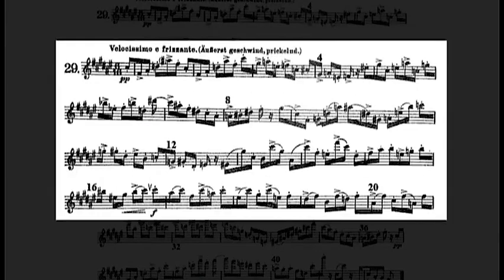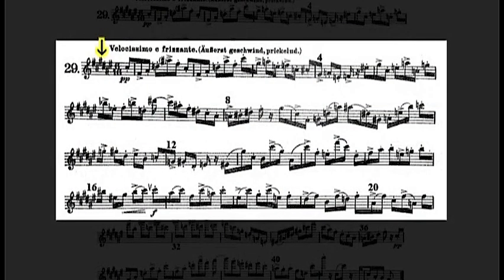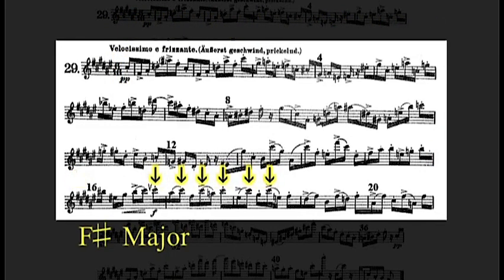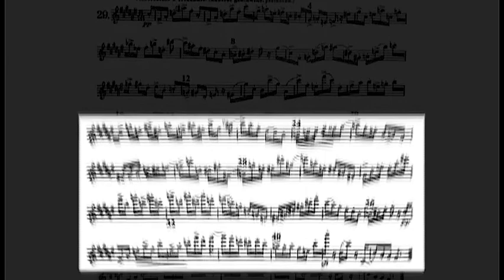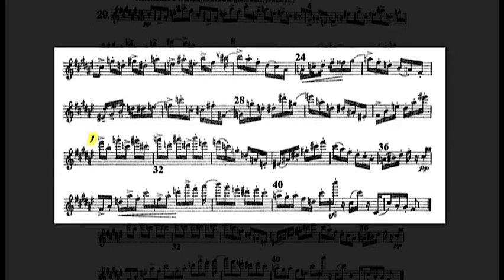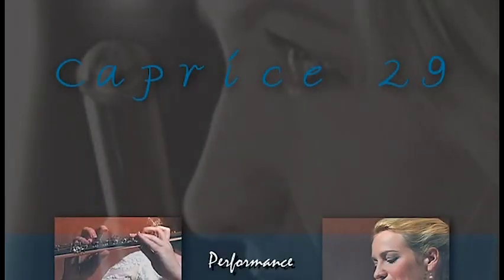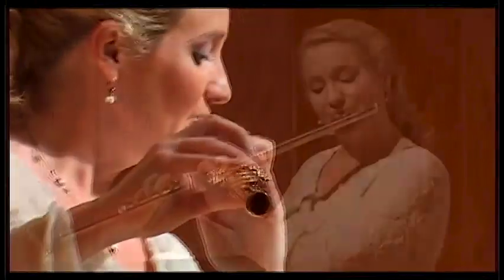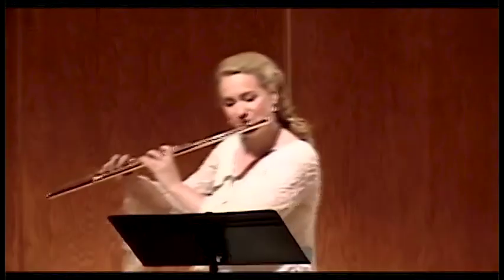Karg-Elert Caprice No. 29 Op. 107 - Study Guide and Performance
Prof. Amy Porter, Flute
Producer: Chris Boyes
Sound Engineer: Dave Schall
Filmed in 2005 University of Michigan School of Music, Theatre & Dance